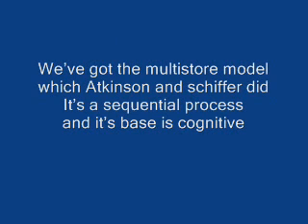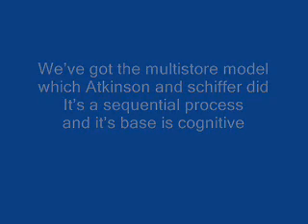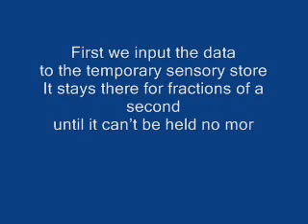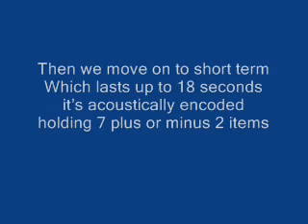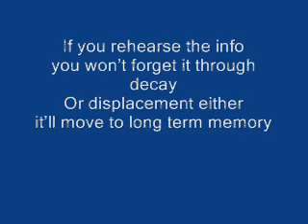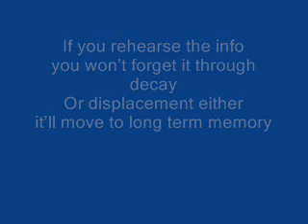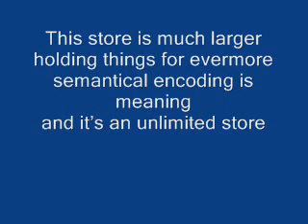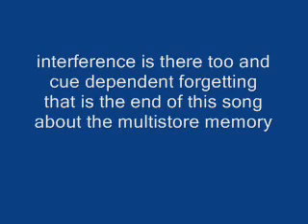multistore the red nosed memory model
a song about the multistore memory model